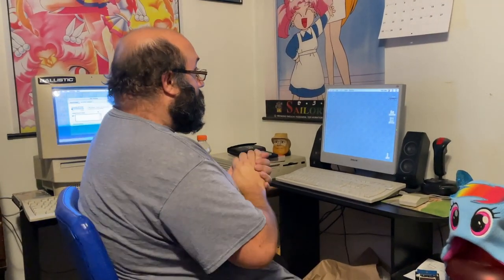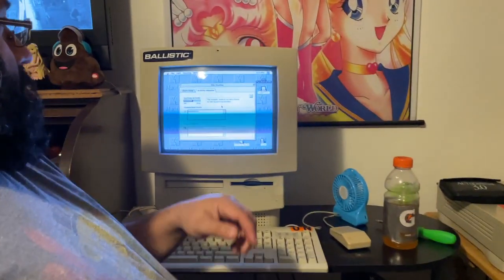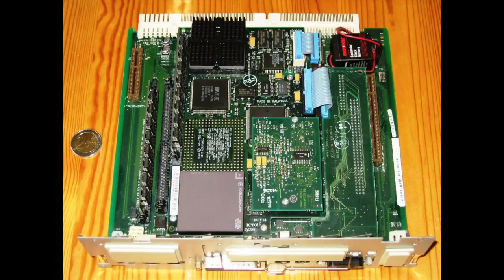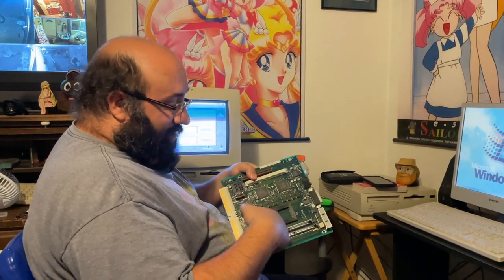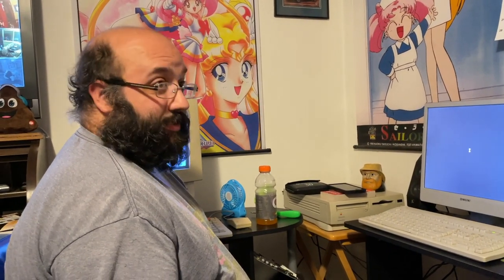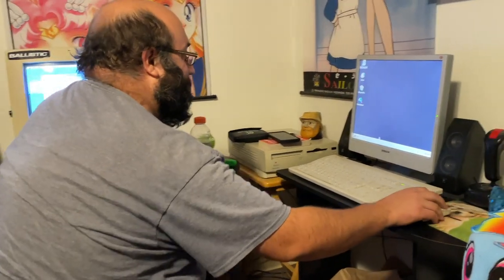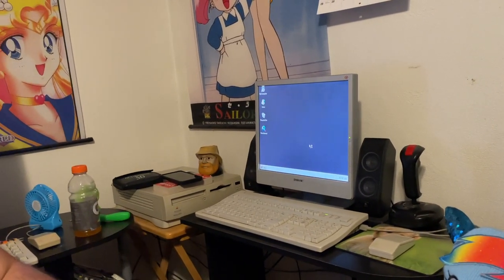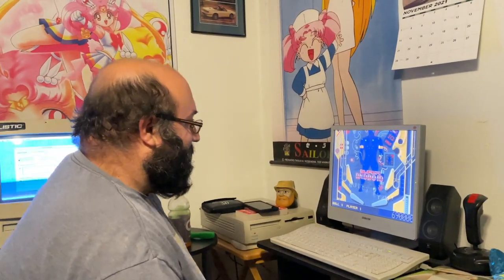Macintosh Performa Netbooting Windows 95 via Serial Cable (in real time)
This isn't a typical video for my chanel, but @Aenoymotors and I are huge retro Apple fans.
Watch as we coax this Macintosh Performa 640CD DOS Compatible into netbooting Windows 95 from a Macintosh LC 580 via a LocalTalk (serial) network connection.  @LGR might like this as we also attempt to load Epic Pinball via the same method.